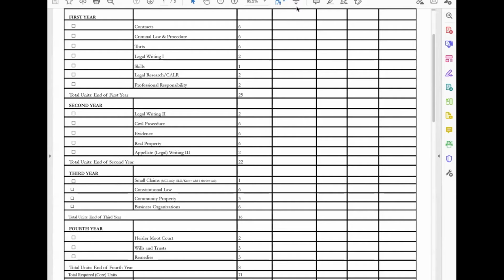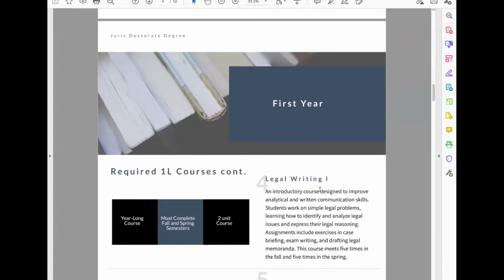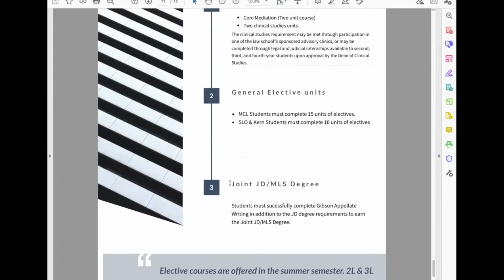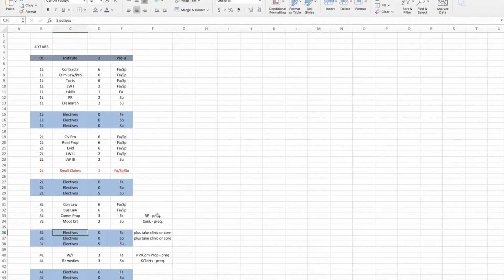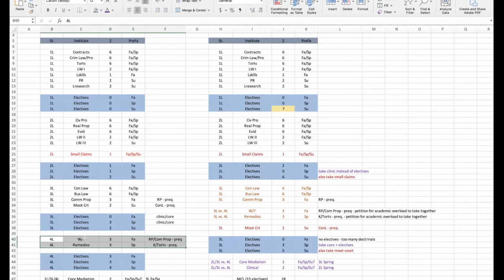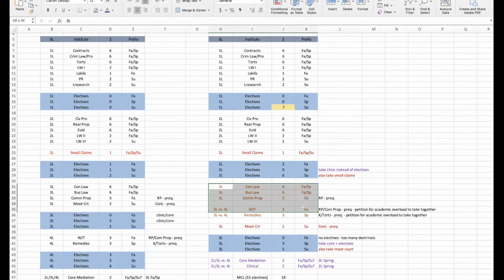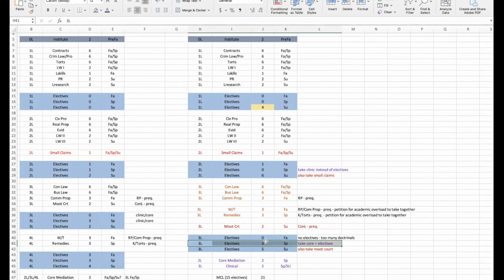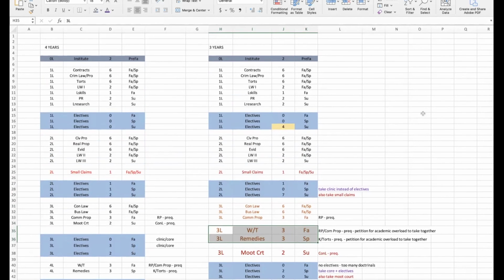Graduation Requirements and 3-Year Plan